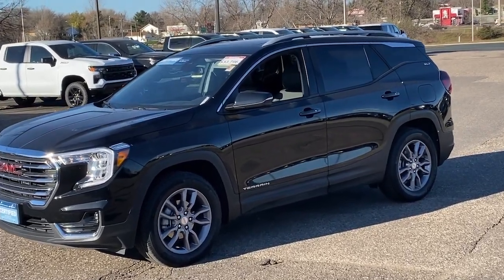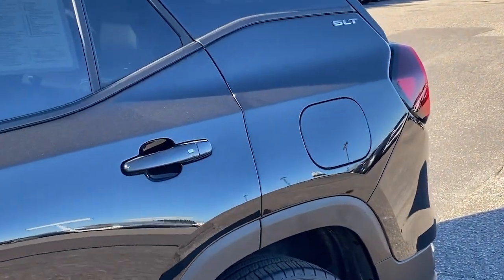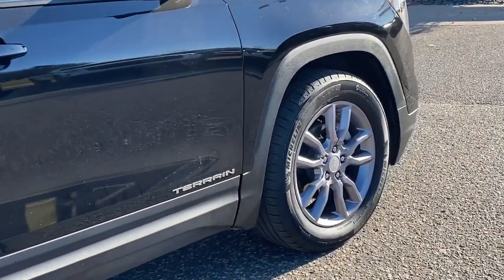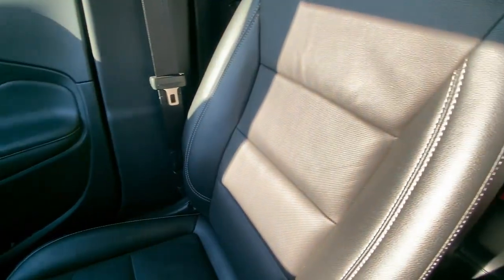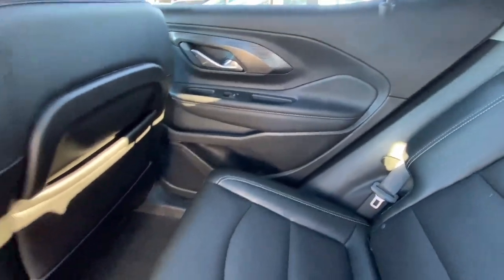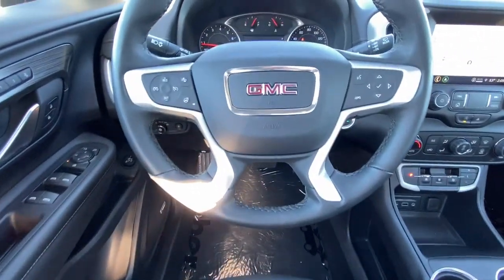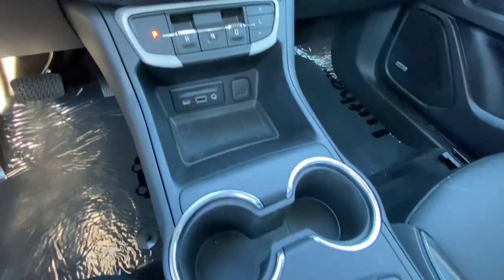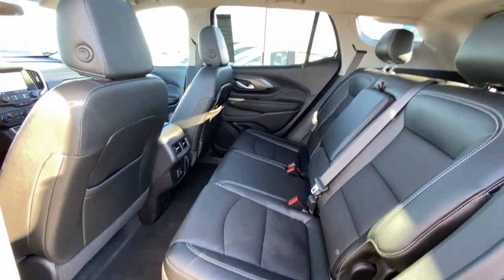2023 GMC Terrain Woodbury, Cottage Grove, Hammond, New Richmond, Somerset P13978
Ebony Twilight Metallic Used 2023 GMC Terrain SLT available in 1220 Crest View Drive, Hudson, Wisconsin at Luther Hudson Chevrolet. Servicing the Woodbury, Cottage Grove, Hammond, New Richmond, Somerset, WI area.

SLT trim. GMC Certified CARFAX 1-Owner. FUEL EFFICIENT 28 MPG Hwy/24 MPG City! Heated Leather Seats Sunroof NAV Remote Engine Start All Wheel Drive Turbo Alloy Wheels INFOTAINMENT PACKAGE II TERRAIN PRO SAFETY PLUS. CLICK NOW!DISCOVER THE LUTHER ADVANTAGEThe Luther Advantage is a complete and comprehensive package of benefits designed to make buying-and driving-a vehicle from the Luther dealerships a pleasant and convenient experience. From the peace of mind that comes with a 5 Day-500 Mile Return or Exchange Policy 30 Day 1500 miles Full Warranty and 60 Day 2500 miles Limited Powertrain Warranty and Free CARFAX Reports & Clean Title Guarantee on pre-owned vehicles as well as providing Luther customers with full range of valuable savings at participating Holiday Stationstores including 10 cents off a gallon $6 for The Works car wash among other advantages and guarantees. As much as we like satisfying customers we like keeping them even more.WHY BUY FROM US?We price our vehicles at their current market value based on competition factory incentives and supply and demand. In regards to the Trade-in process at Luther Hudson Chevrolet GMC we give our customers the actual cash value of their trade-in up front and in writing. We also offer a 5 day 500 mile which ever comes first money back guarantee on qualifying vehicles. So come and enjoy the Luther experience today.BUY WITH CONFIDENCE172-Point Inspection and Reconditioning 3-Month trial of OnStar Safety & Security Plan and Connected Services Includes two maintenance visits with the GMC CPO Scheduled Maintenance Program $0 Deductible 6-Year/100000-Mile Powertrain Limited Warranty Vehicle Exchange Program: 3 Day / 150 Mile Guarantee 24/7 Roadside Assistance 12-Month/12000-Mile Bumper-to-Bumper Limited Warranty Satellite radio-equipped vehicles include a 3-month trial to the SiriusXM All Access content packageOPTION PACKAGESSUNROOF SKYSCAPE POWER WITH POWER SUNSCREENCheck whether a vehicle is subject to open recalls for safety issues at safercar.gov
EBONY TWILIGHT METALLIC,AUDIO SYSTEM  8 DIAGONAL GMC INFOTAINMENT SYSTEM WITH NAVIGATION  includes multi-touch display  AM/FM/SiriusXM stereo  Bluetooth streaming audio for music and most phones  Android Auto and Apple CarPlay capability for compatible phones  advanced voice recognition  in-vehicle apps  personalized profiles for infotainment and vehicle settings,AXLE  3.47 FINAL DRIVE RATIO,SAFETY ALERT SEAT,SLT PREFERRED EQUIPMENT GROUP  includes standard equipment,ENGINE  1.5L TURBO DOHC 4-CYLINDER  SIDI  VVT  (175 hp [131.3 kW] @ 5800 rpm  203 lb-ft of torque [275.0 N-m] @ 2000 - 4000 rpm) (STD),BOSE SOUND SYSTEM PREMIUM 7-SPEAKER SYSTEM  with amplifier in center console,TERRAIN PRO SAFETY PLUS  includes (KSG) Adaptive Cruise Control  (HS1) Safety Alert Seat and (UD7) Rear Park Assist; in addition to standard (PDO) GMC Pro Safety,WHEELS  18 X 7 (45.7 CM X 17.8 CM) SILVER PAINTED ALUMINUM  (STD),REAR PARK ASSIST,JET BLACK  PERFORATED LEATHER-APPOINTED SEAT TRIM,ADAPTIVE CRUISE CONTROL,TIRES  P225/60R18 ALL-SEASON BLACKWALL  (STD),SEATS  FRONT BUCKET  (STD),TRANSMISSION  9-SPEED AUTOMATIC 9T45  ELECTRONICALLY-CONTROLLED WITH OVERDRIVE  (STD),COLD AIR GRILLE SHUTTER  (Standard on orders with ship-to states of Alaska  Illinois  Iowa  Michigan  Minnesota  Missouri  Montana  North Dakota  South Dakota and Wisconsin.,INFOTAINMENT PACKAGE II  includes (IOU) 8 diagonal GMC Infotainment System with navigation  multi-touch display and AM/FM/SiriusXM stereo and (UQA) Bose premium 7-speaker system,SUNROOF  SKYSCAPE POWER WITH POWER SUNSCREEN,Mirror Memory,Seat Memory,Lane Departure Warning,Lane Keeping Assist,Front Collision Mitigation,Front Collision Warning,Automatic Highbeams,Turbocharged,Keyless Start,All Wheel Drive,ABS,4-Wheel Disc Brakes,Aluminum Wheels,Tires - Front All-Season,Tires - Rear All-Season,Temporary Spare Tire,Automatic Headlights,Automatic Headlights,Daytime Running Lights,Fog Lamps,Privacy Glass,Heated Mirrors,Power Mirror(s),Integrated Turn Signal Mirrors,Remote Trunk Release,Power Liftgate,Hands-Free Liftgate,AM/FM Stereo,Satellite Radio,MP3 Player,Bluetooth Connection,Smart Device Integration,Requires Subscription,Satellite Radio,Requires Subscription,Bluetooth Connection,WiFi Hotspot,Bluetooth Connection,Smart Device Integration,B